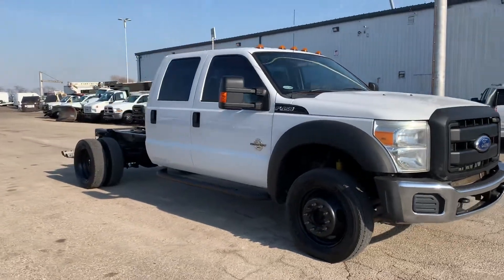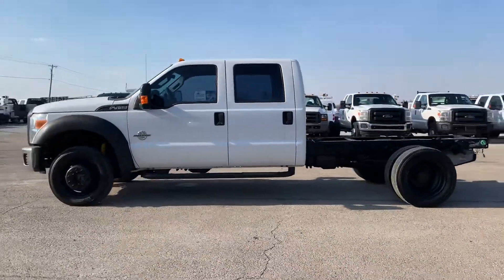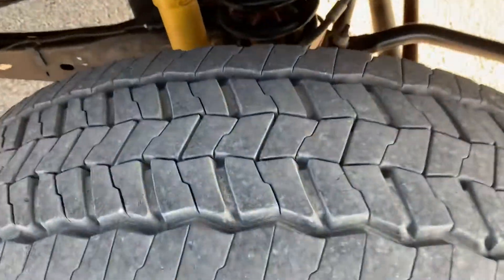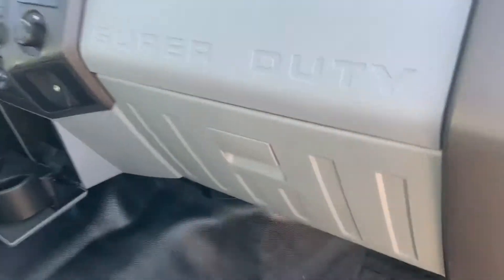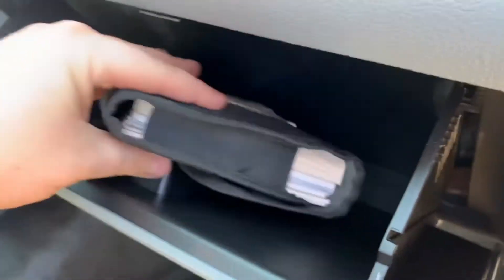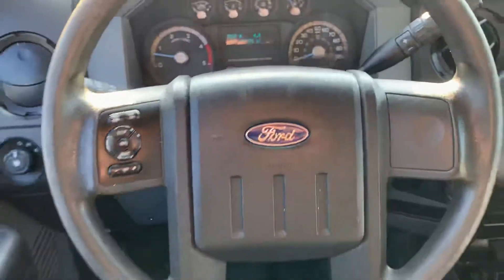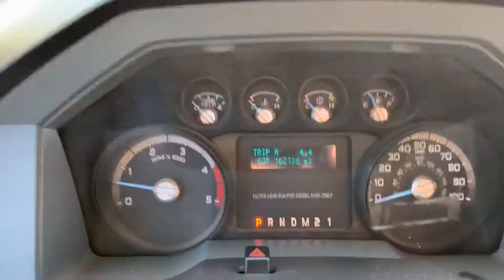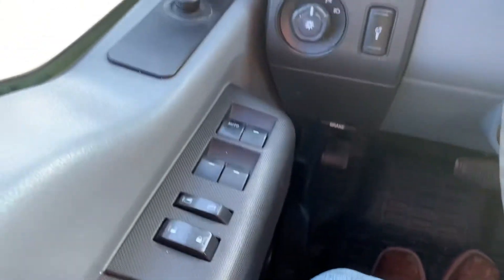2011 Ford F-450 Cab & Chassis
2011 Ford F-450 XL Cab & Chassis. 6.7L Powerstroke diesel, automatic, 162k miles. Crew cab, Four Wheel Drive, power locks and windows, power adjustable mirrors, cruise control, heat and A/C, AM/FM radio, electronic trailer brake controls, power auxiliary switches, etc.
$24,888
56 Auto Sales
781 State Route 56 SW
London, OH 43140